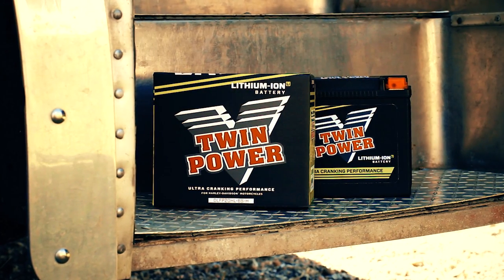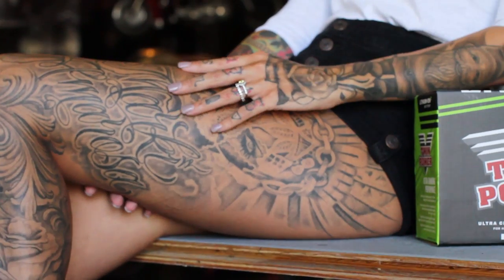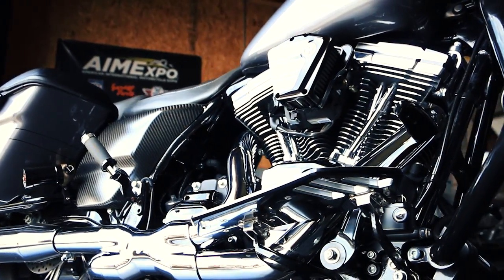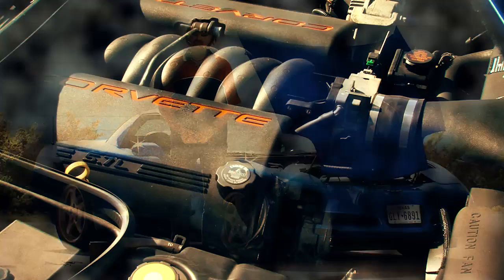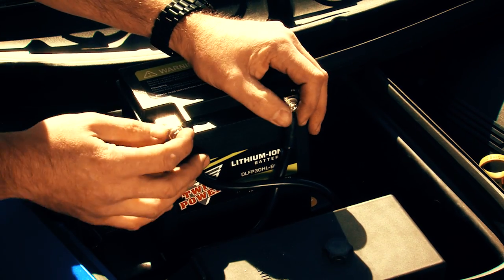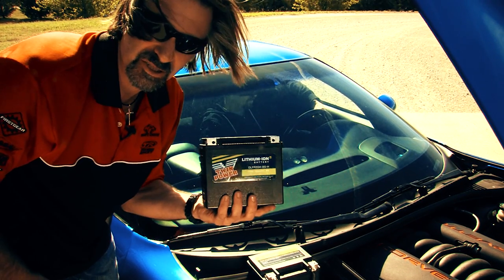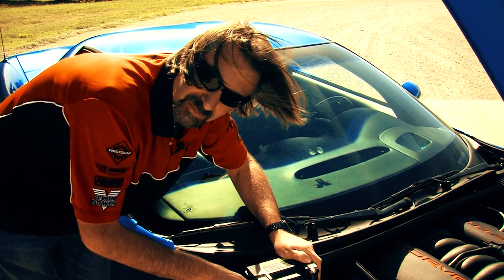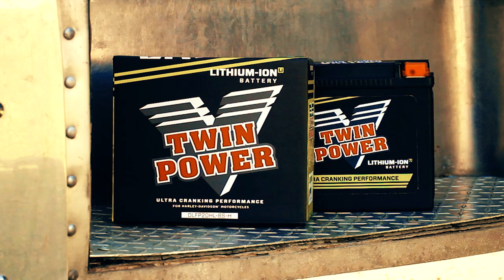Lithium-Ion Battery | Twin Power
Twin Power's lithium-ion battery has a lot of advantages over a stock lead-acid type battery. The first thing you're going to find is a substantial wight saving. We're talking over 10 lb. difference.